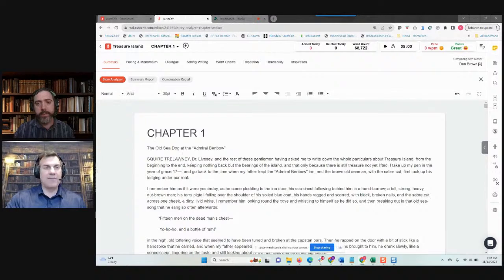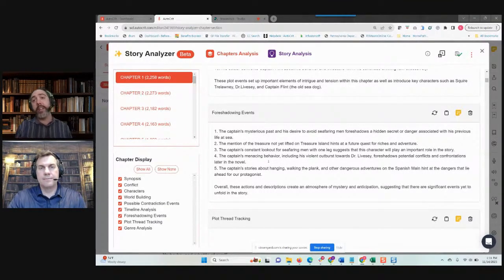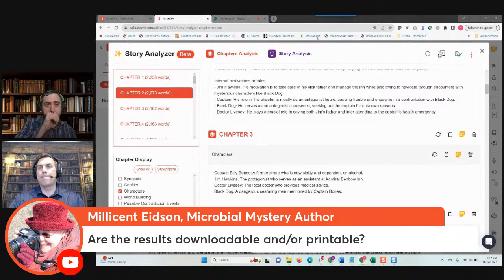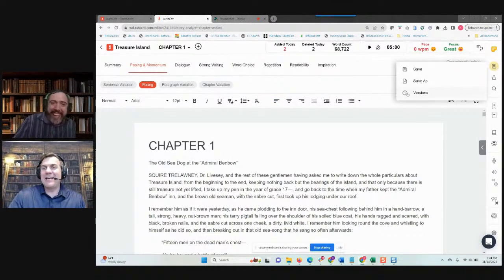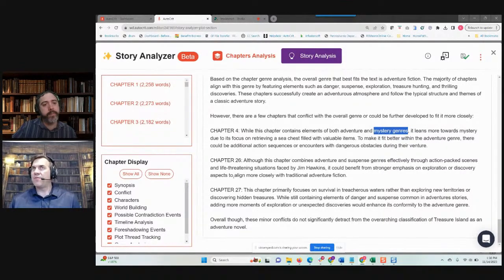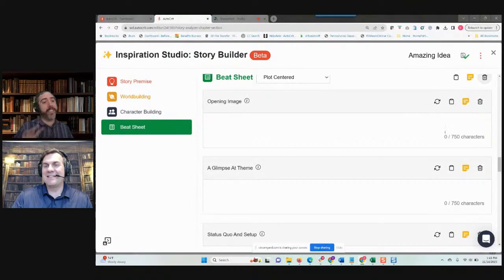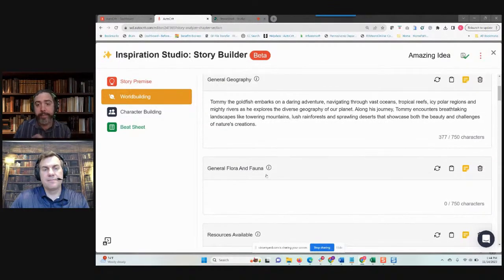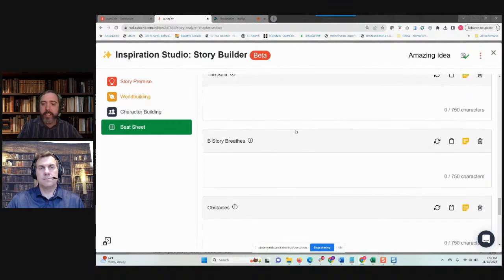New AI Tool to Help Edit Your Story Outline!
Join us as we explore the Story Analyzer, a new tool that helps you developmental edit faster than ever before.